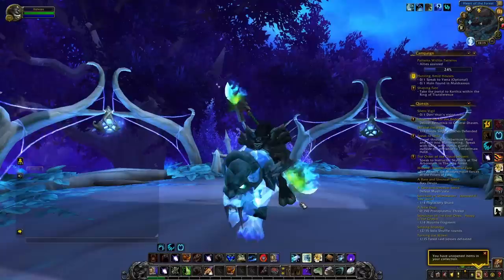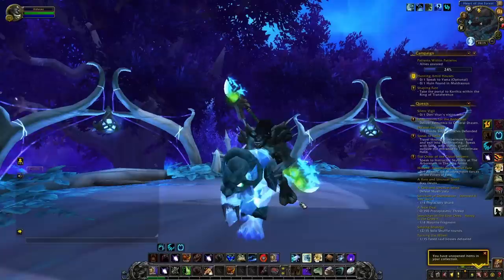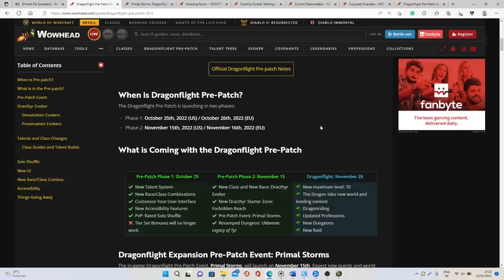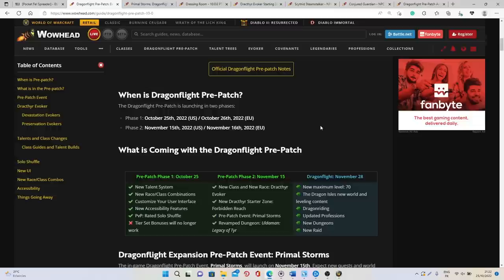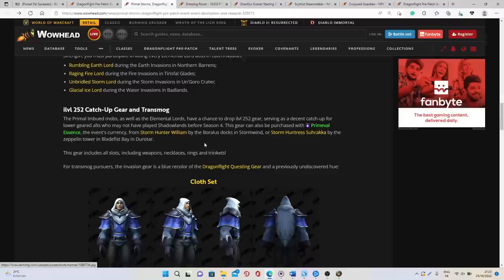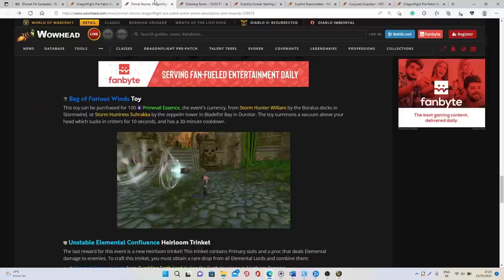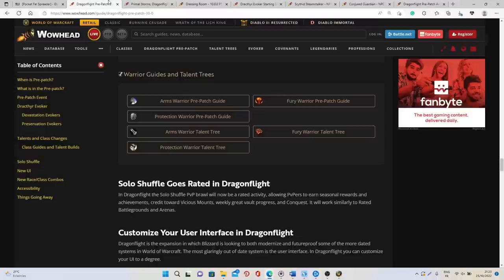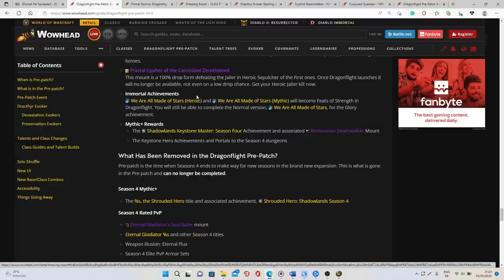BEST ways to make GOLD in Dragonflight PRE-PATCH! Make MILLIONS | WoW Shadowlands Goldmaking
Hi everyone! In today's video, I will go through what are in my opinion the best ways to make some gold during DF pre-patch.

Summary:
00:00 - Intro
00:41 - New additional ways with prepatch
04:06 - Incoming GOLDMINE?
04:43 - Other ways
05:00 - 1) Boosting
05:55 - 2) Crafting Alt Gear
07:43 - 3) Crafting Legendaries
08:58 - 4) Mount Farming/Crafting
10:37 - 5) Other best farms
11:33 - 6) Flipping
12:19 - 7) Raw Gold Farming
13:24 - Conclusions